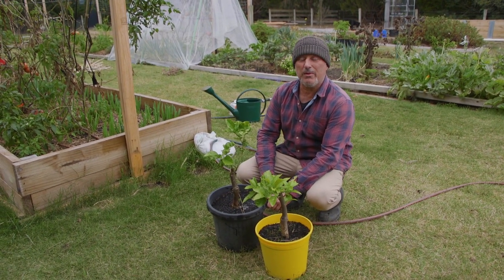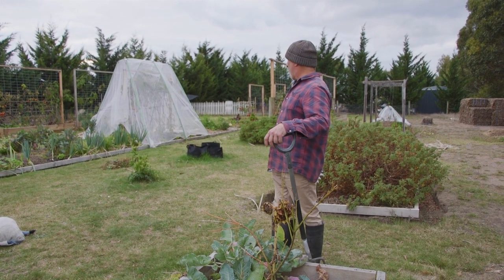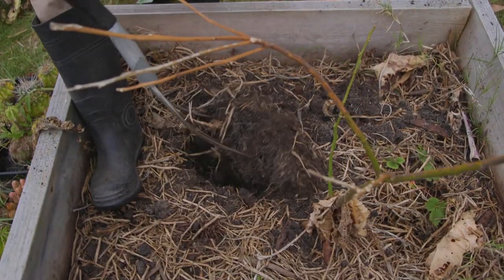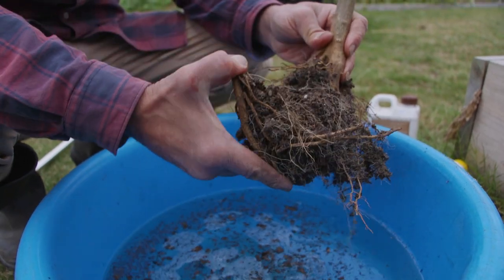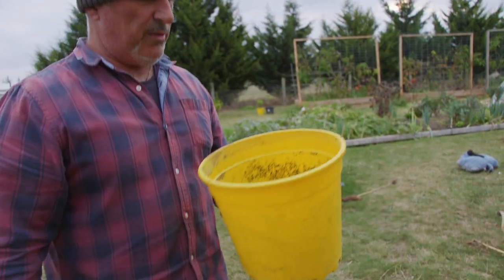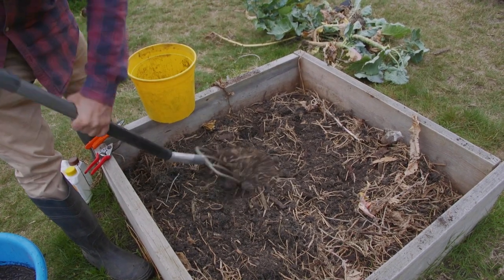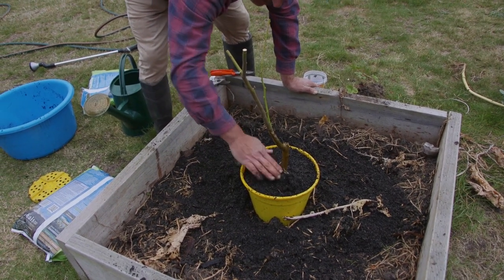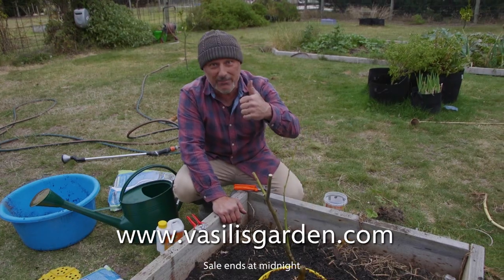Digging up a dying citrus tree